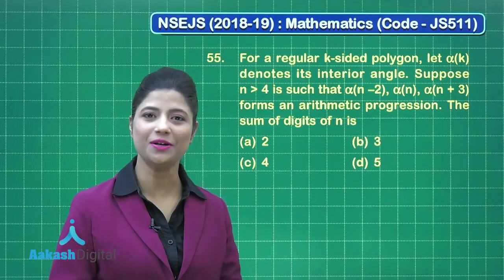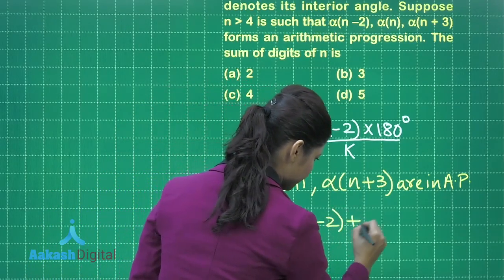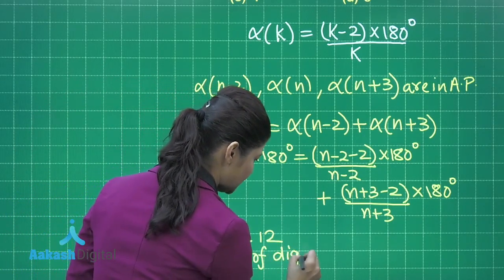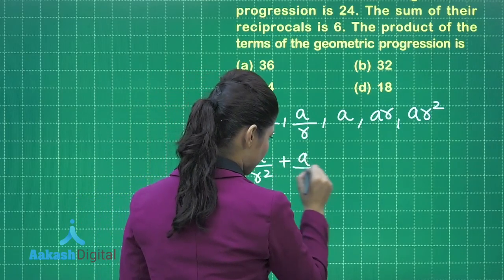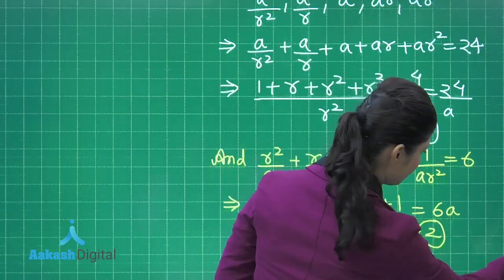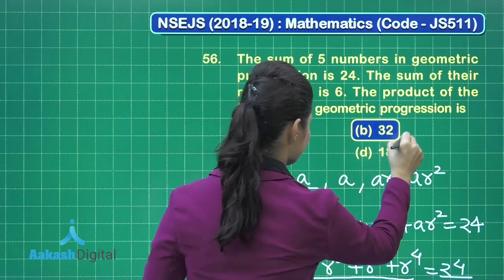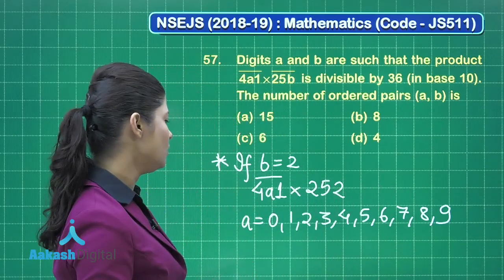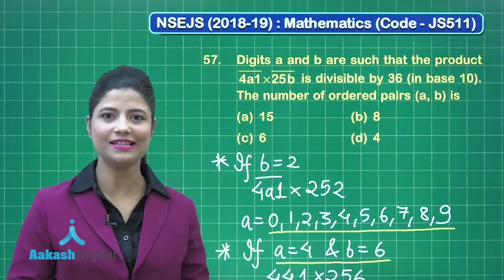NSEJS 2018 - 19 Solutions Mathematics Q. 55-57